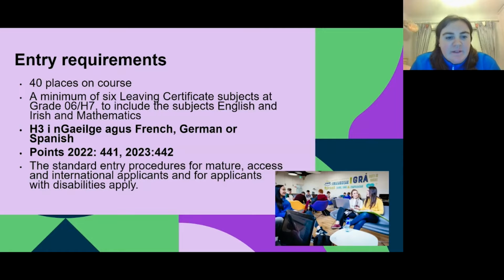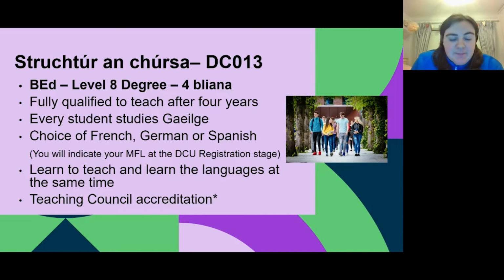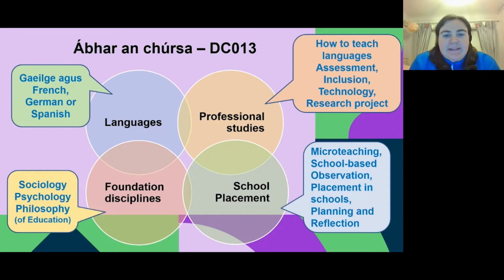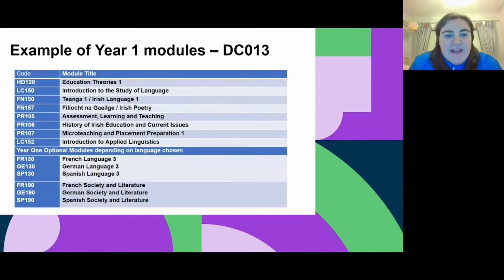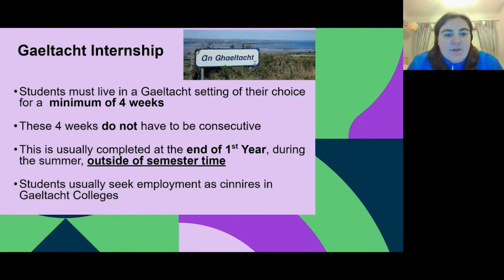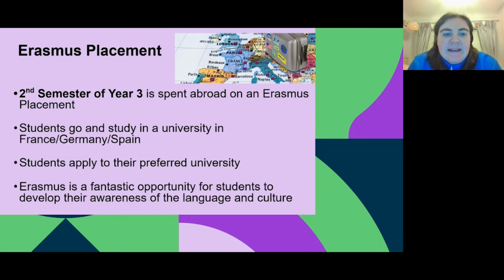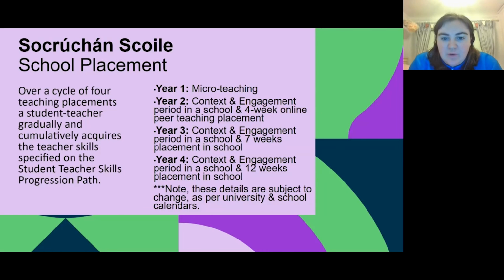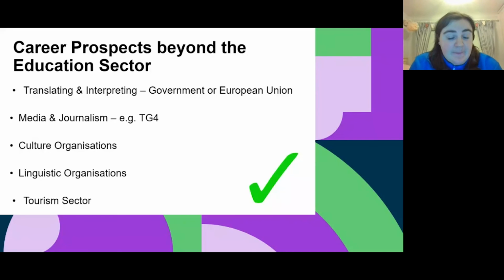CAO Info Evening 2024 - Bachelor of Language (Irish & French)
Here from our students as they discuss their course.